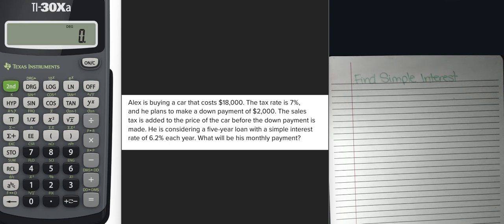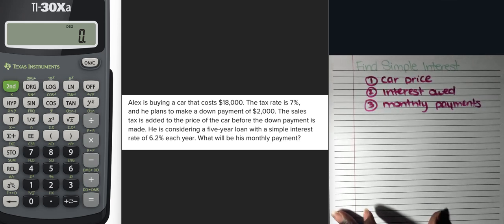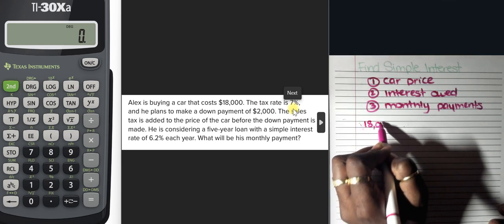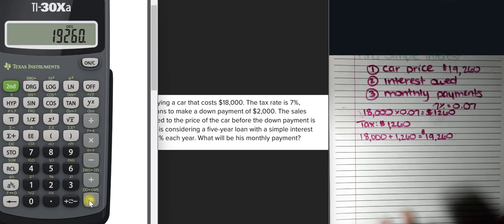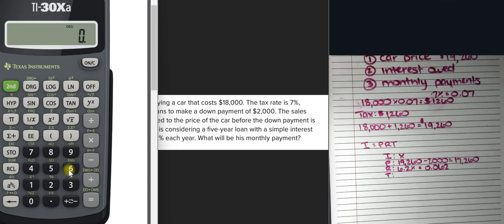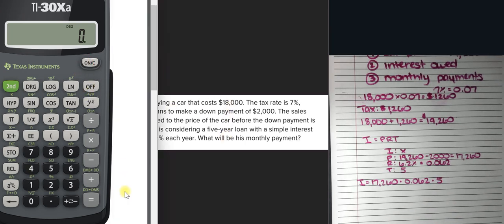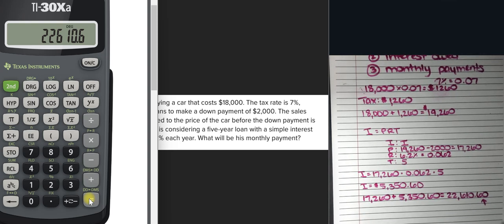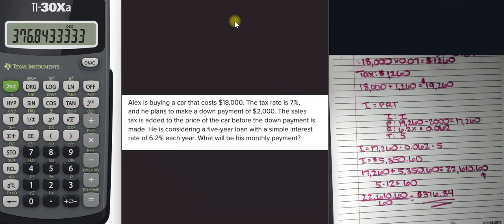83 Real World Car Shopping, Multi Step and Concepts discussed